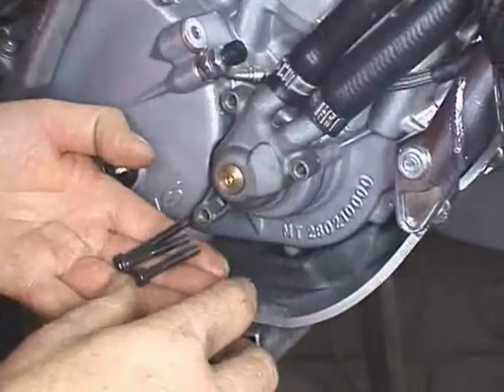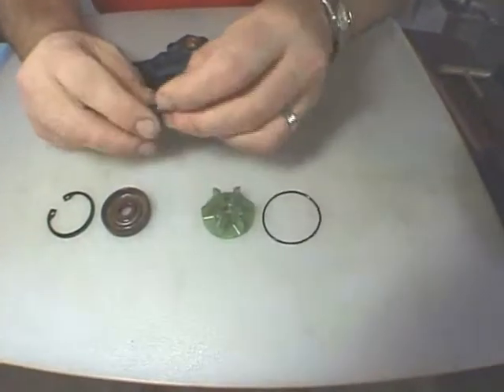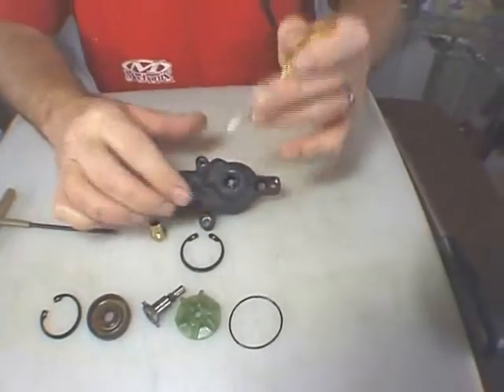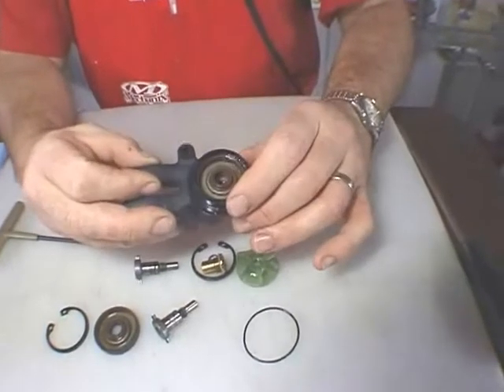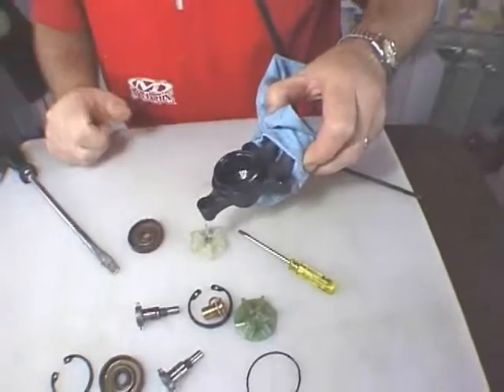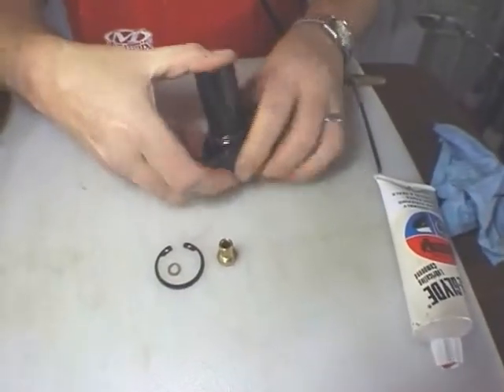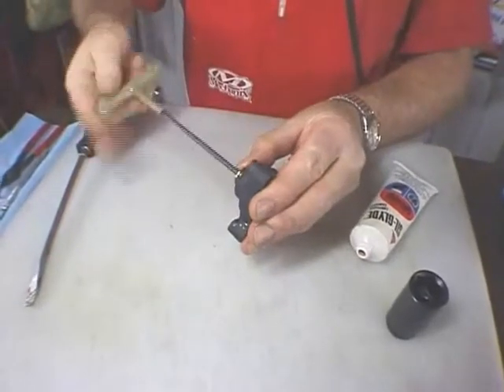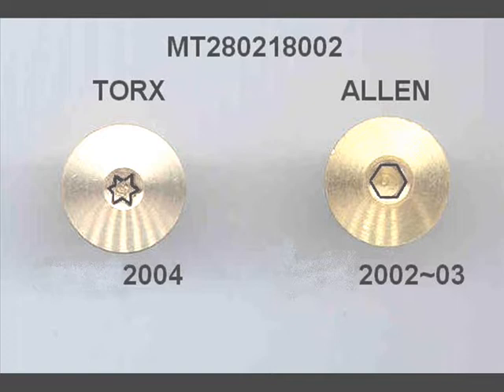Jim Snell - servicing - GASGAS TXT PRO WATER-PUMP (seal replacement)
A video by Jim Snell, for 25 years, formerly a spokesman for the GasGas motorcycle company. ~ Aware that few people on Earth possess the detailed knowledge of these GasGas Trials machines, Jim has chosen to share some of his videos that cover the mechanical aspects of these machines.  In this video, (originally shot in 2002) Jim shows you how to service your GASGAS TXT PRO WATER-PUMP  This system was used by GasGas starting in 2002